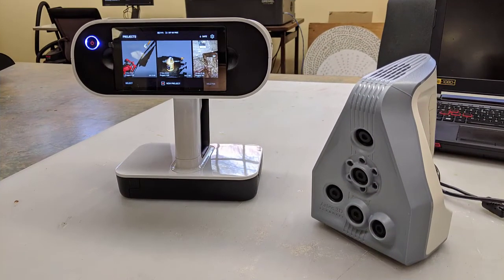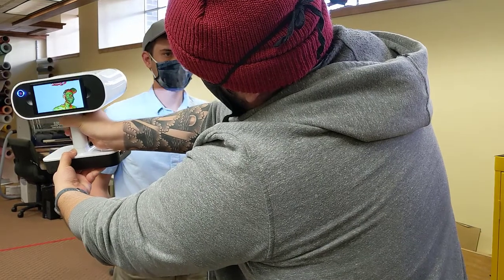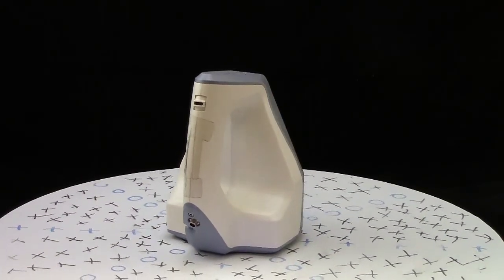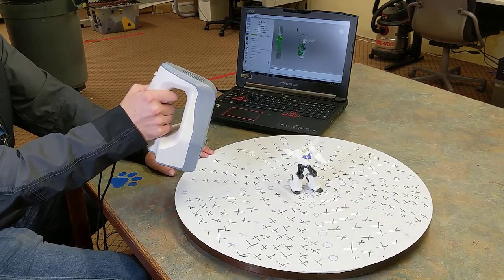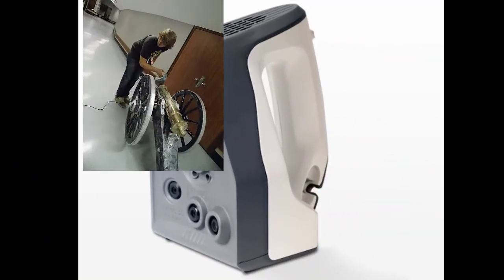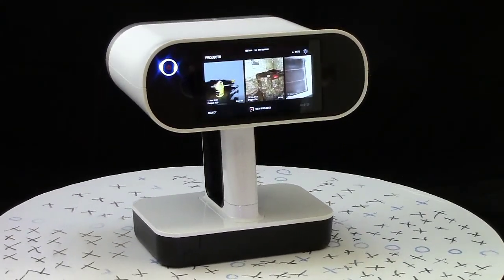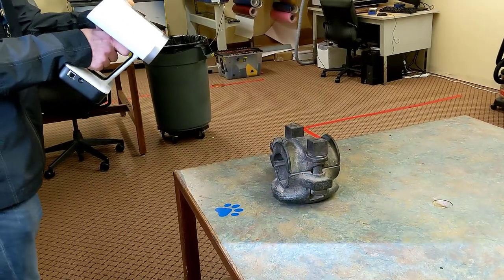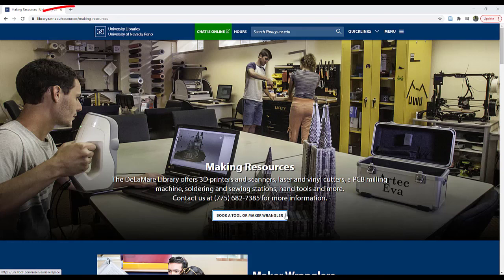Artec Spider and Artec Leo 3D Scanners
The DeLaMare Library Makerspace has two professional 3D scanners, the Artec Spider and Artec Leo. These 3D scanner are used for a variety of personal and academic projects. This video will give you an introduction to how they work.